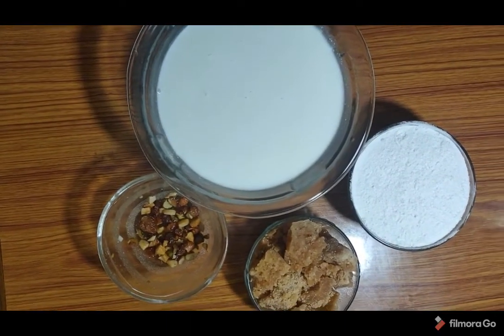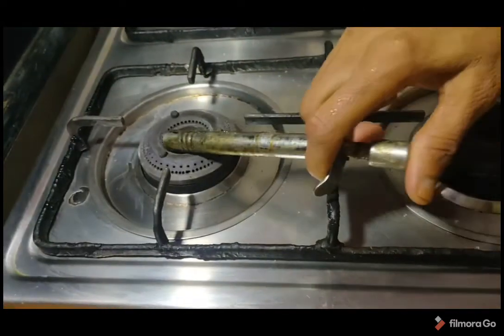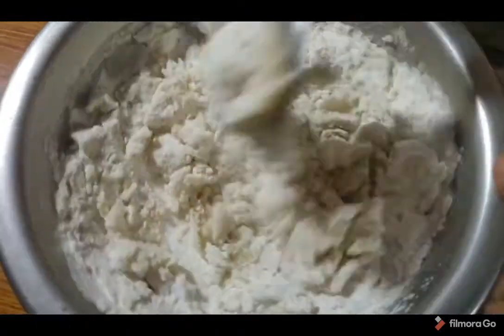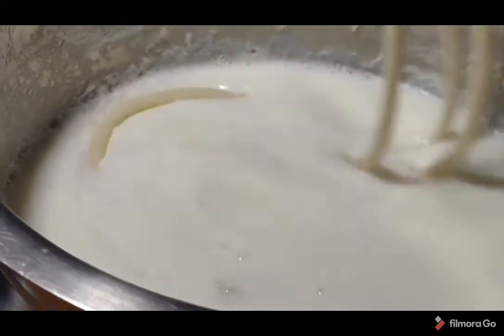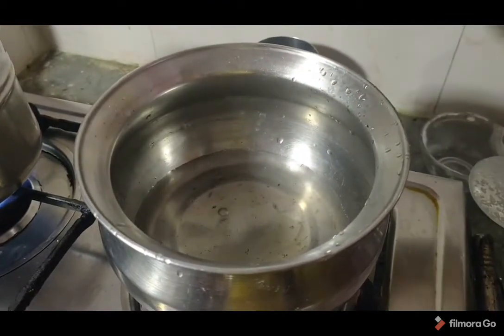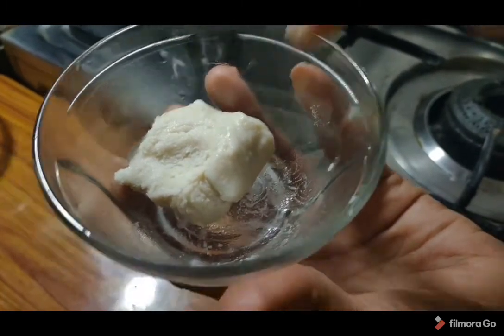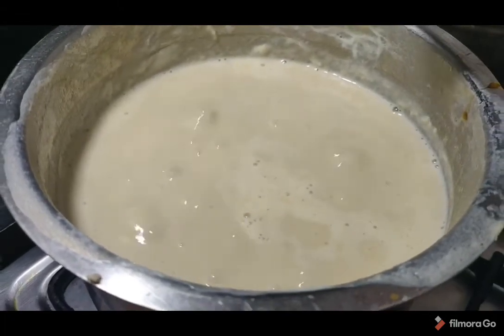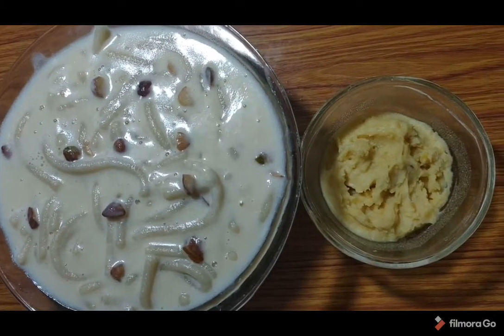కమ్మ కమ్మగా నోరూరించే పాలతాలికలు ప్రసాదం తయారీ | Bellam Palathalikalu with Mudda Pappu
Lord Ganesha Favorite Sweet Bellam Palathalikalu